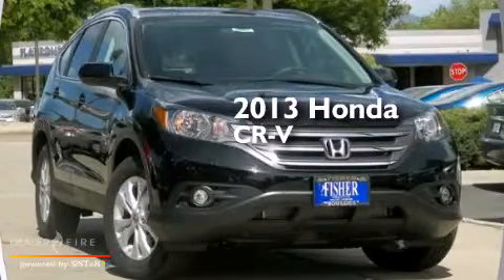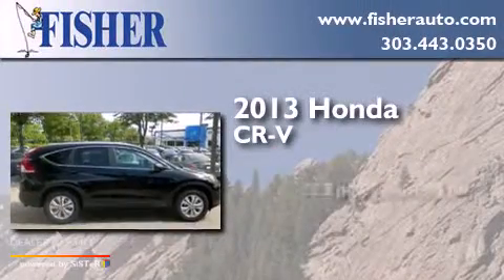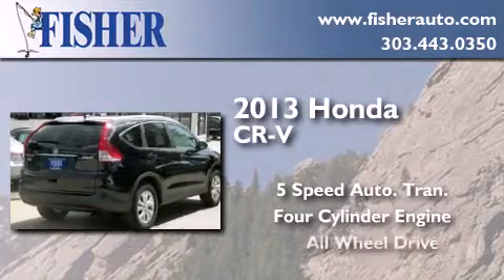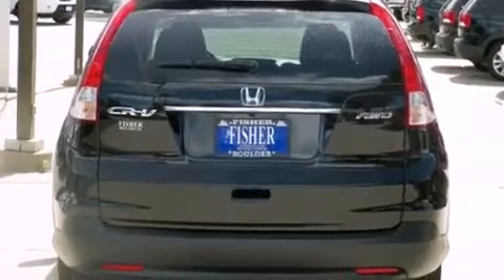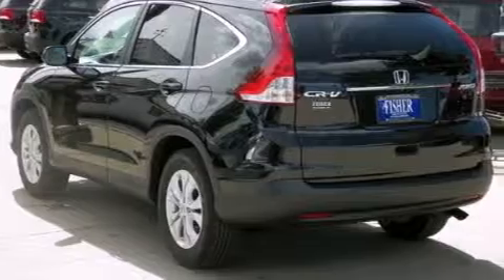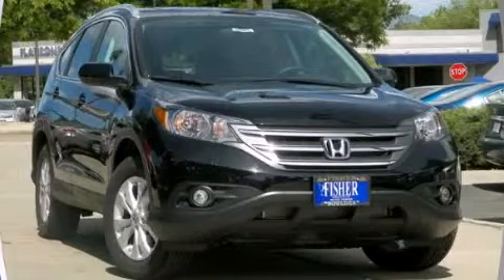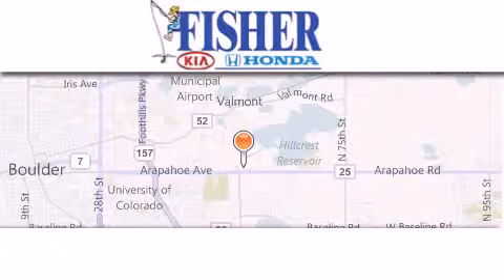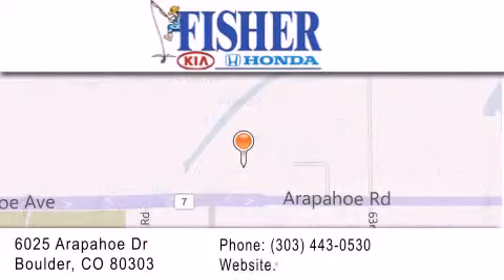2013 Honda CR-V Denver CO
We've been honored to serve the Boulder CO area , we promise that your experience at our dealership will exceed your expectations ! Year : 2013 Make : Honda Model : CR-V Engine : 4, , Trans . : 5-speed a/t Exterior : bk Interior : bk Stock : 135895 Fisher Auto Arapahoe Dr Boulder , CO 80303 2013 Honda CR-V Boulder CO